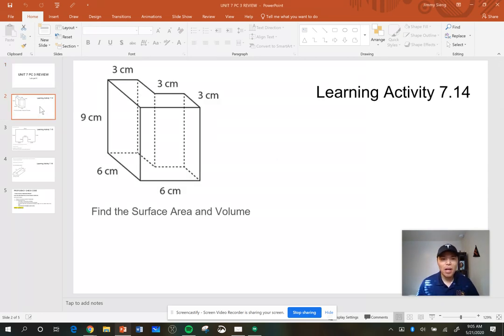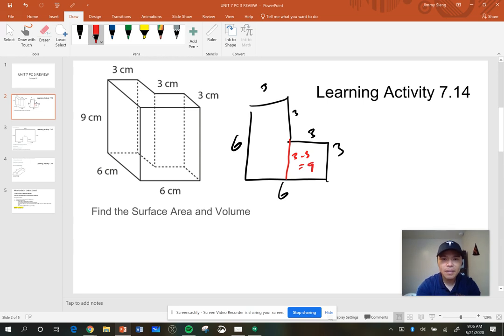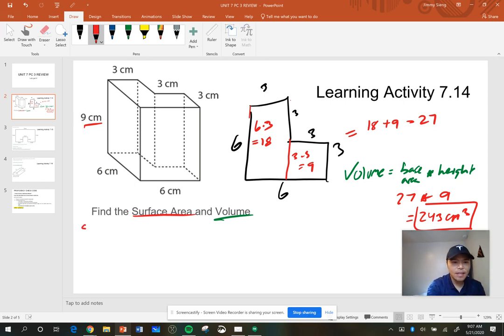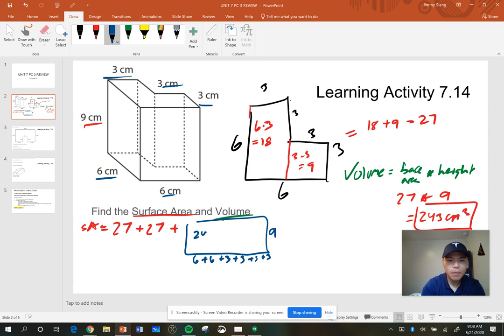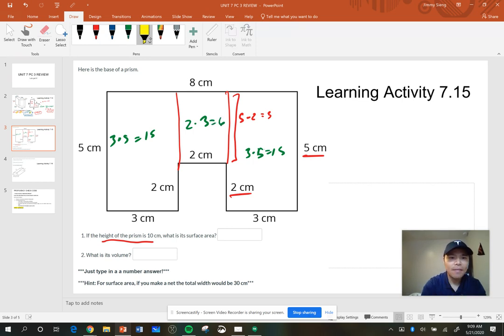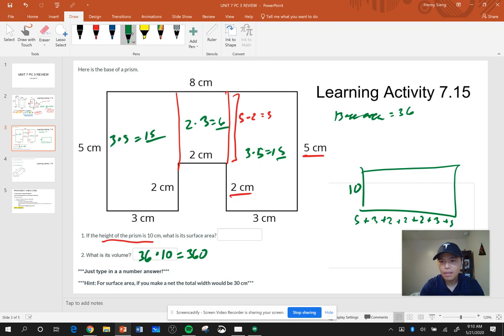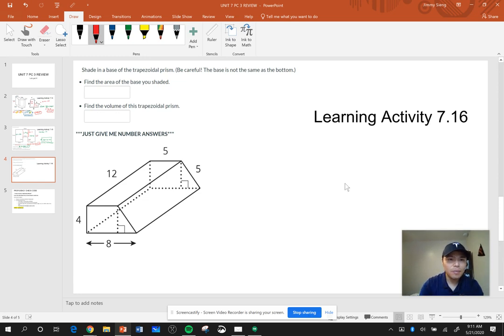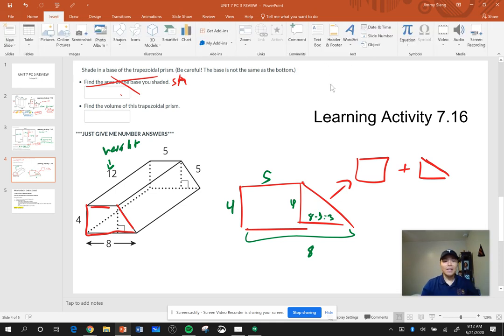UNIT 7 PC 3 REVIEW